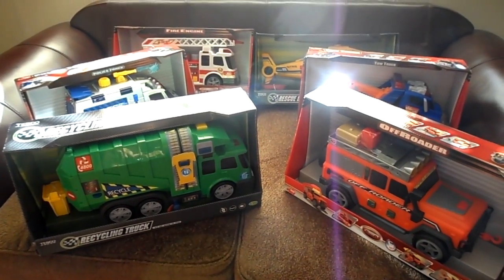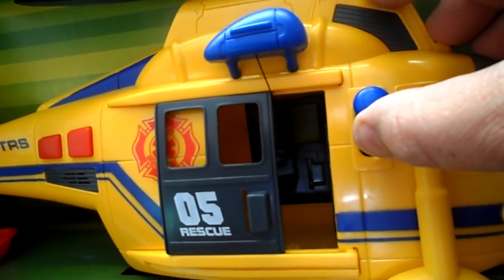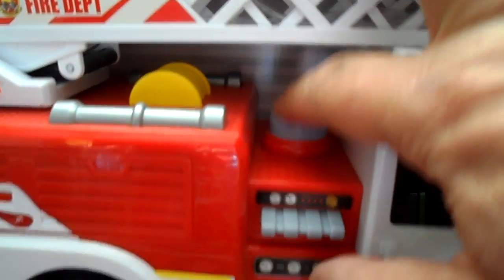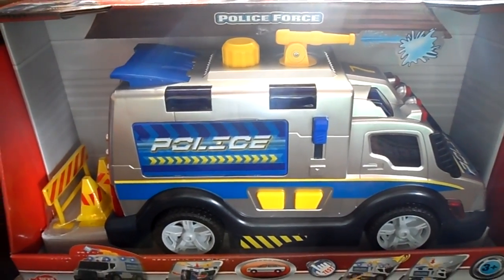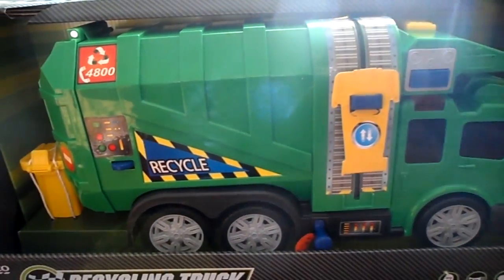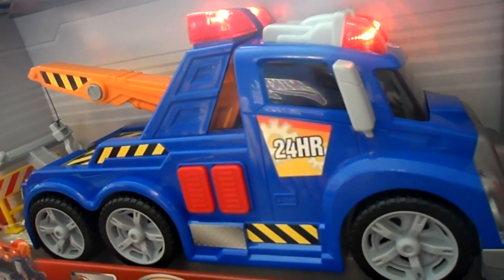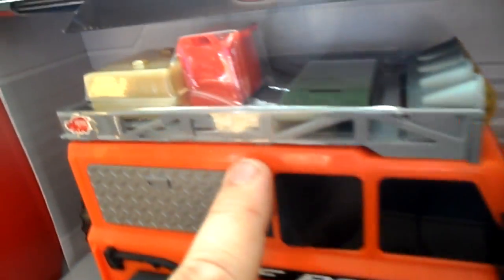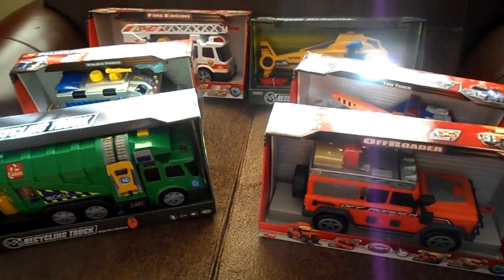2015 Top toys Inc., HELICOPTER, FIRE ENGINE, POLICE Riot Truck , breakdown Tow Truck & GARBAGE TRUCK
WORLD SHIPPING AMAZON UK
FOR USA USE AMAZON.COM
smaller version
mega size !!
remote control version